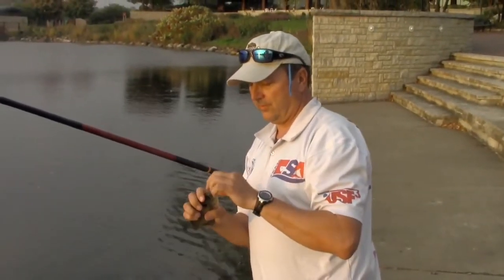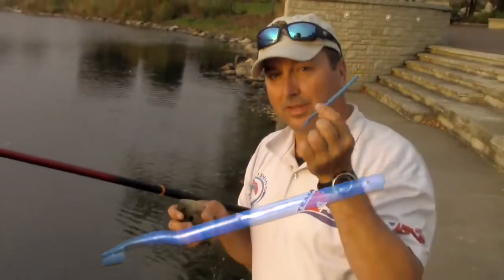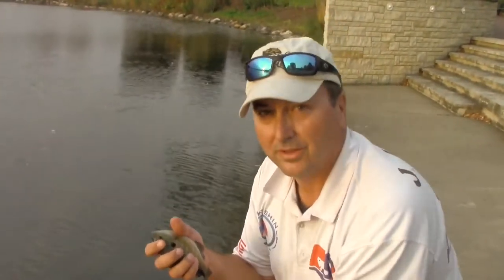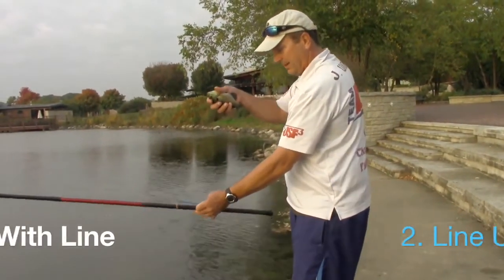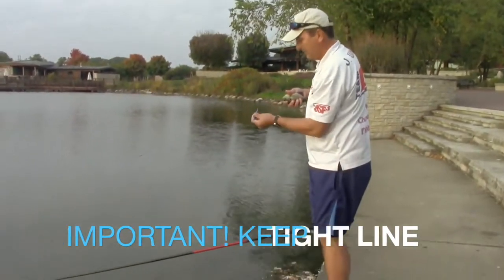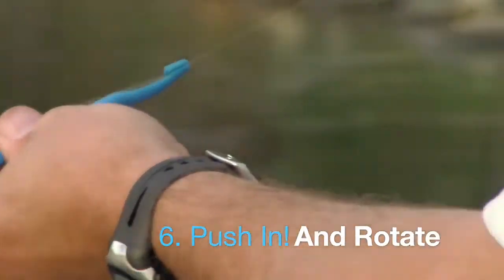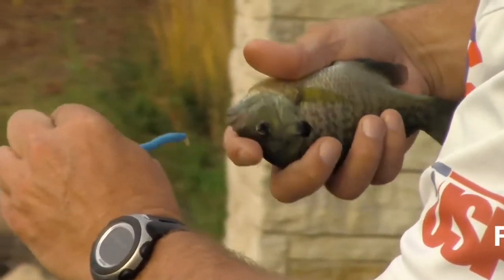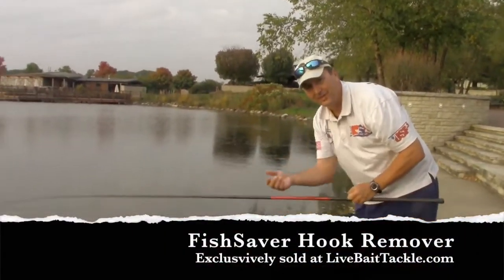Fish Hook Remover | Fish Saver | Swallowed Hooks Tool | Disgorger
Fish Hook Remover that works. The Fish Saver fish hook remover is the tool to save fish, but also get back a swallowed hook. This swallowed hook tool will not damage line. If used properly - this fish hook remover will save nearly every fish from damage, removing the fish hook safely. If you want to know how to remove a fish hook, this video will show you a safer, effective way to remove swallowed fish hooks from bluegill, crappie, remove hooks from trout and any fish. This fish hook remover works on all small and fine hooks which are sized 10 - 20 for most manufacturers. Learn how to remove a fish hook and save the fish with a Fish Saver fish hook remover. This hook remover tool is superior as it floats, it removes hooks deep inside fish. Learn to use your fish hook remover (disgorger) effectively and save the fish you hook! Simple, fast and inexpensive hook remover tool - the Fish Saver.